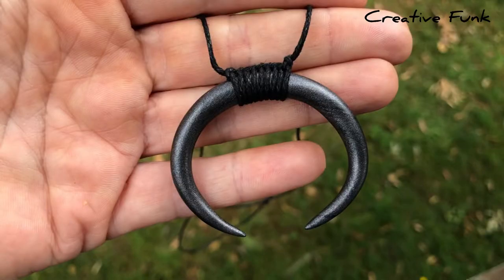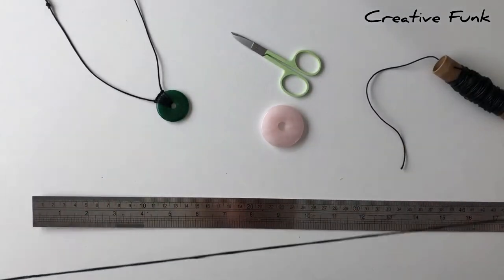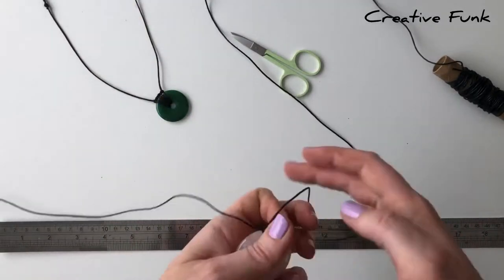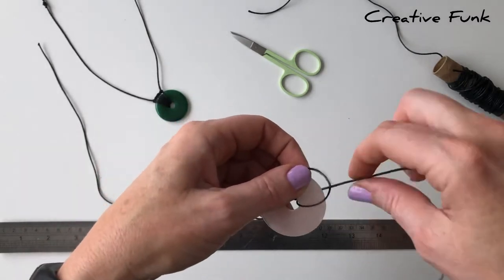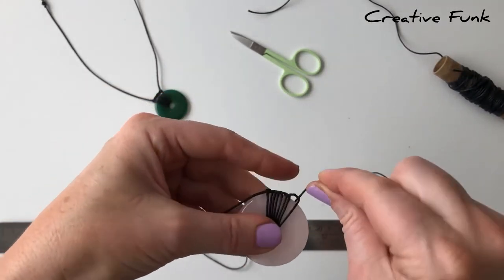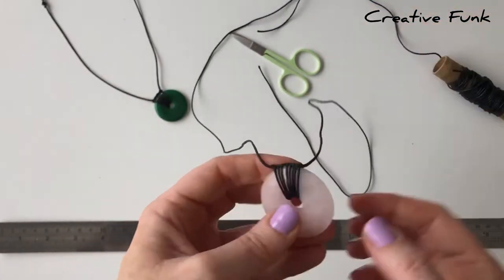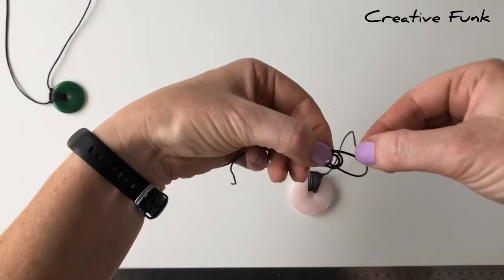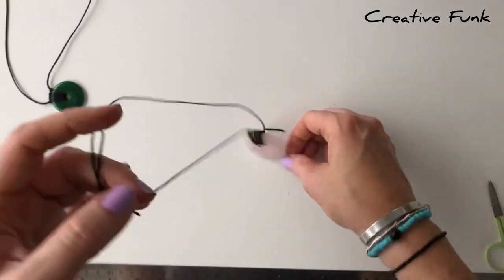DIY - How to wrap a donut shaped crystal or a horizontal pendant wrap 💕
Make a simple horizontal pendant wrap with this simple step by step tutorial.